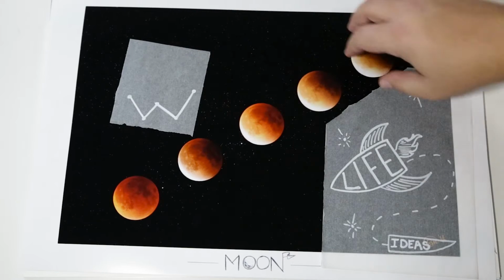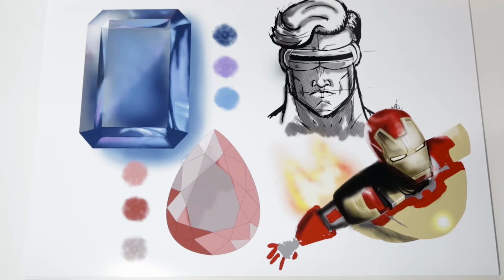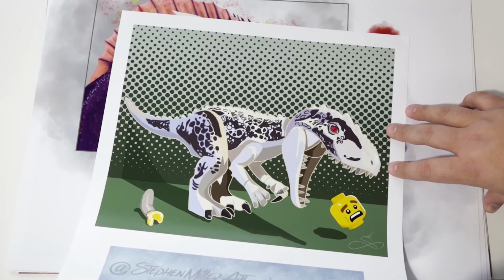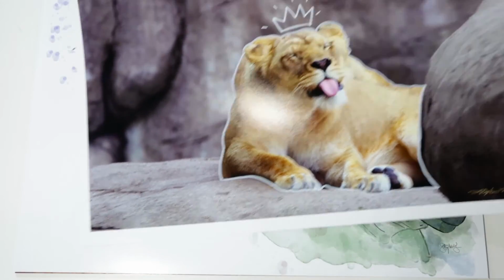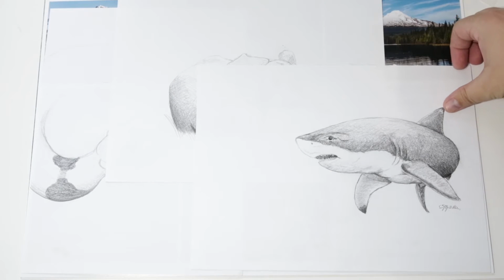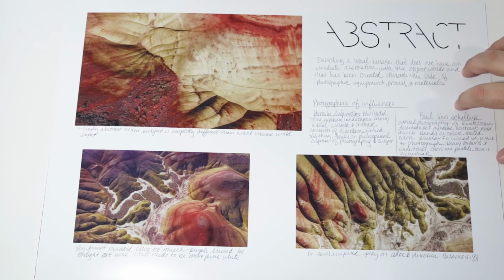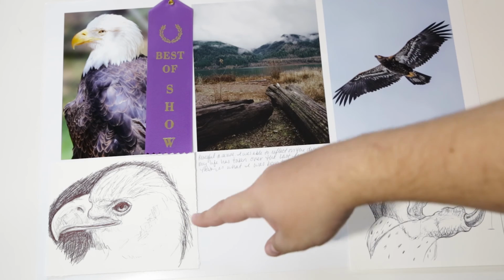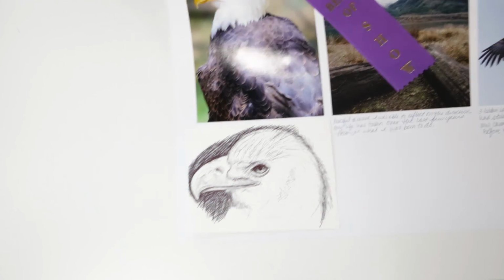2016 Sketchbook Tour - Photography, Illustration, Drawing, and more!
This is my first ever SKETCHBOOK TOUR! In this video you'll get to see my experimenting with different mediums such as photography, digital illustration, digital watercolor, graphic design, sketching, and photo editing. There's a little bit of everything for everyone. From dinosaurs to x-men. I love experimenting with color and style in order to round out all of my skills. I am always looking for other artists to exchange tips and styles with so if you have any advice or any artists you think I should check out please make sure to leave a comment in the comments section about them!
I hope you guys enjoy seeing all the different kinds of artwork I do. Please let me know if you enjoyed the video my liking it or leaving a comment!

Be Smart, Be Strong, Be Fearless

What's my camera gear?

Canon 5d M iii
Gopro Hero 4 silver